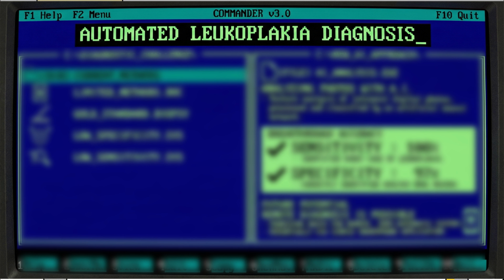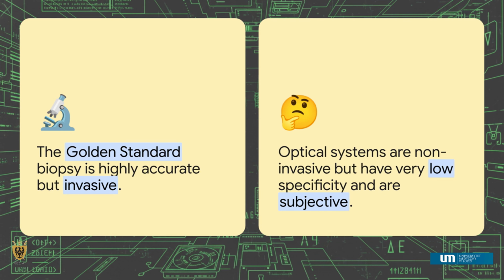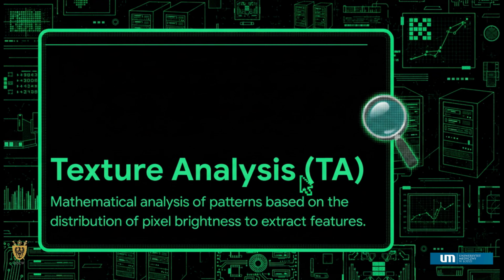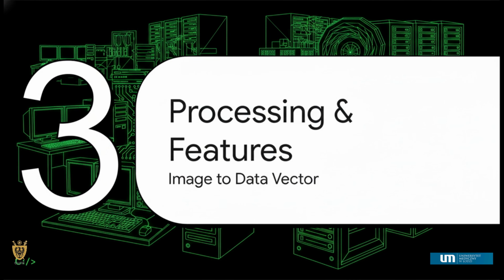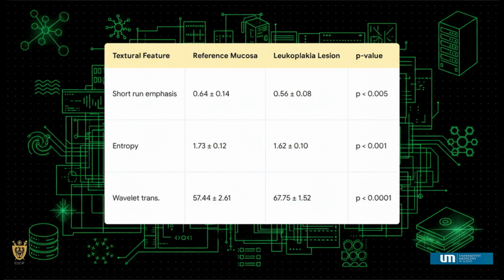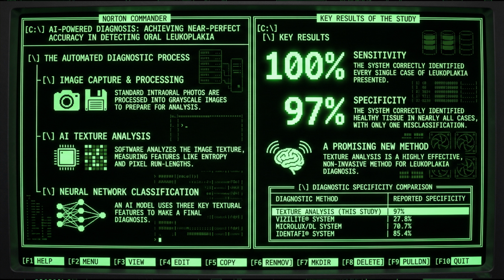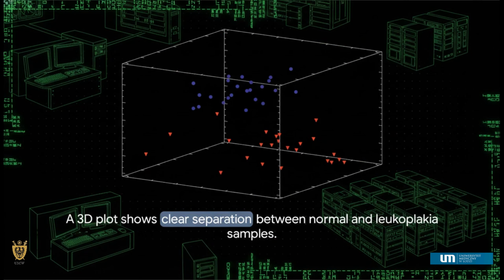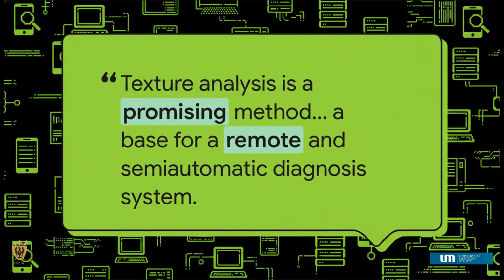Leukoplakia - common pre-cancer lesion in oral mucosa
In some patients, the pathological lesion known as oral mucosal leukoplakia will undergo neoplastic transformation and become squamous cell carcinoma. It is important to have a screening tool for diagnosing oral mucosal leukoplakia.